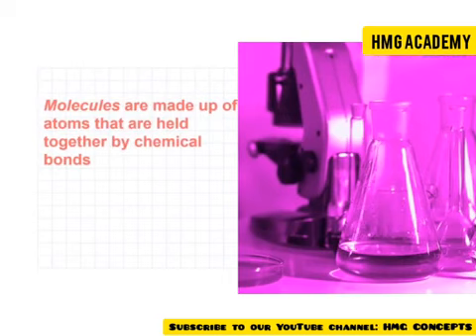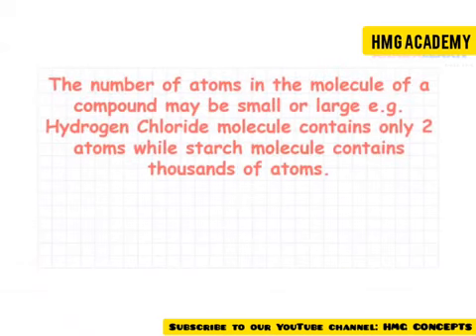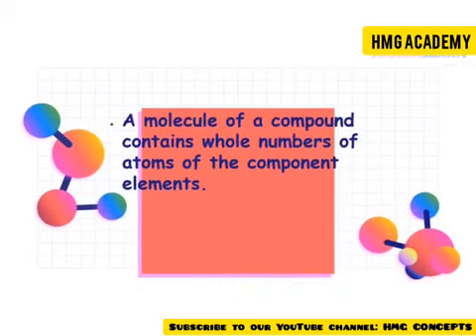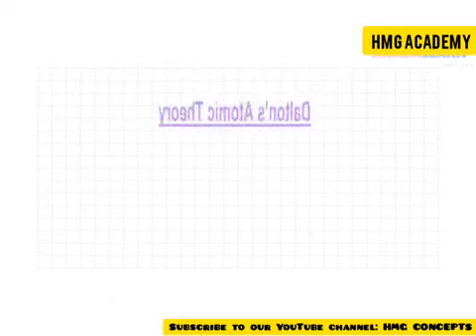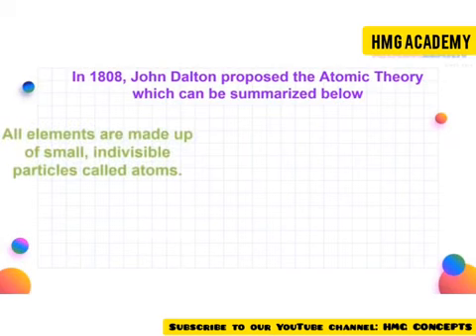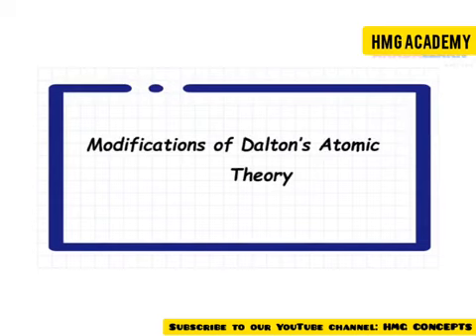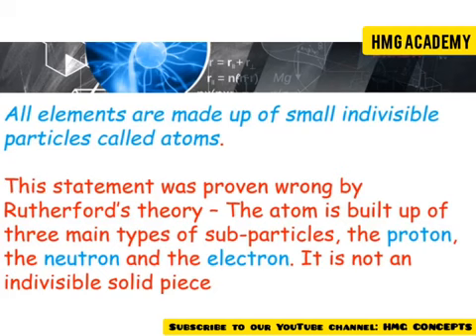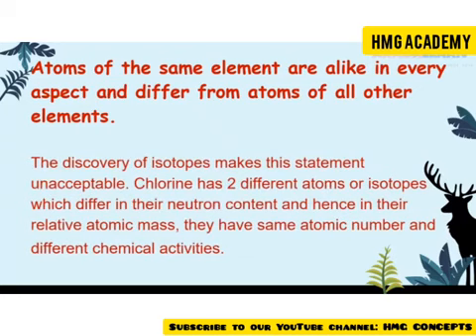SSS 1 CHEMISTRY ELEMENTS 5